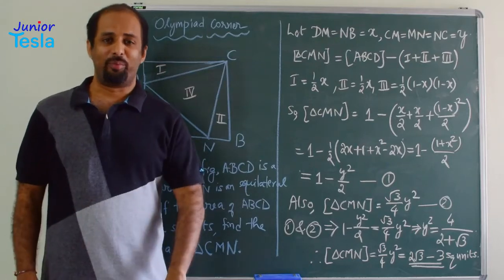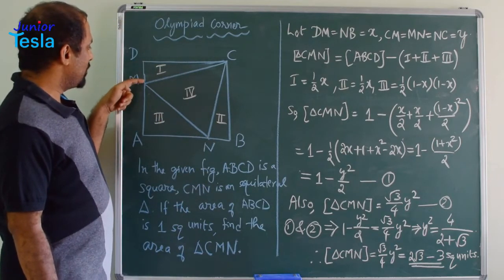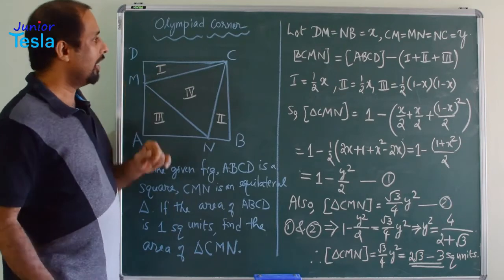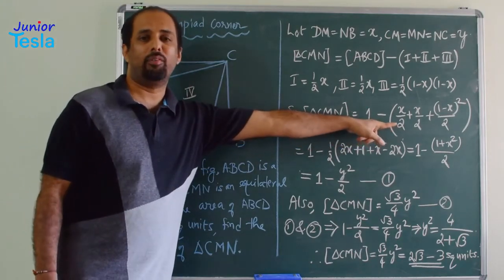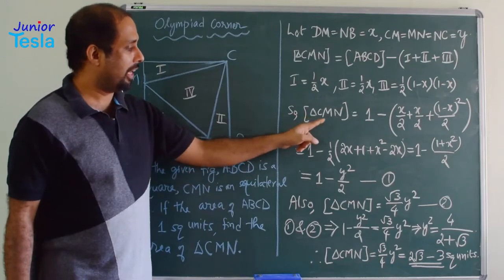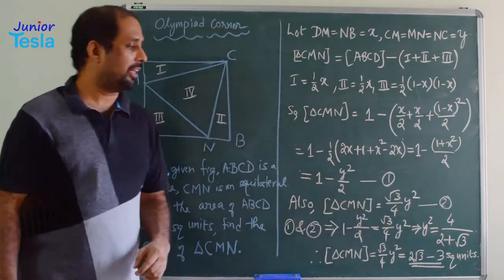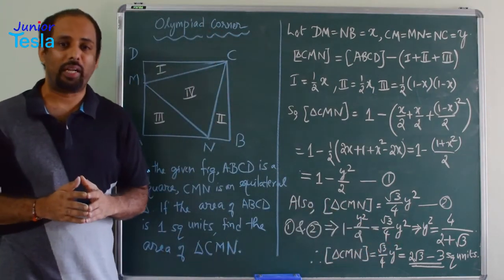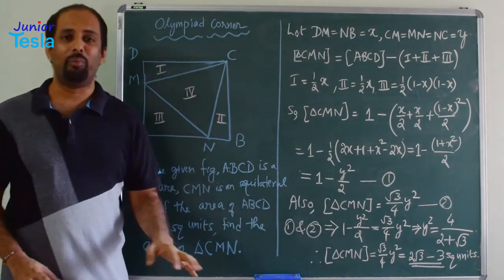Olympiad Corner : A Triangle Inside A Square | Learn with Tesla Education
An equilateral triangle is drawn inside a unit square. How can we find its area?

For 6th standard students (CBSE).

For 7th standard students (CBSE).

For 8th standard students (CBSE).

For 9th standard students (CBSE).

For Creative Problem Solving Course.